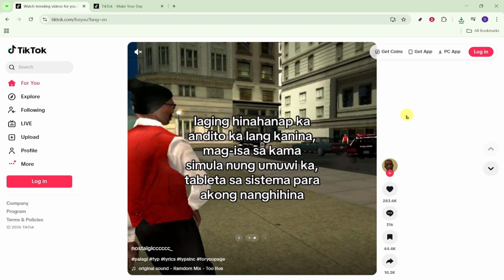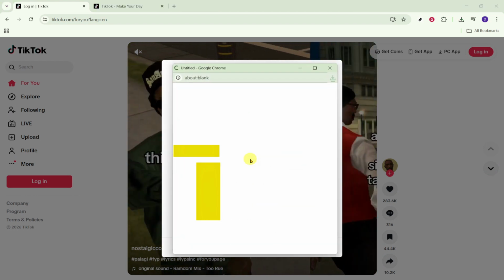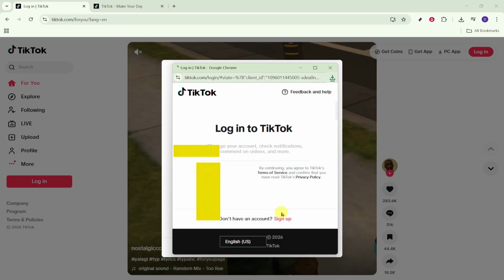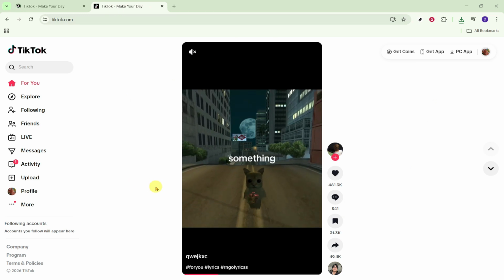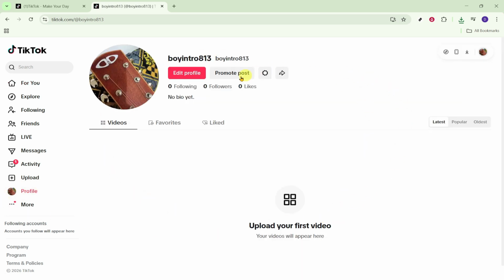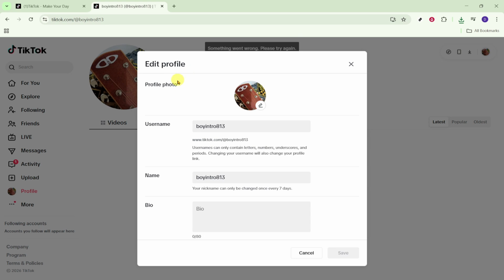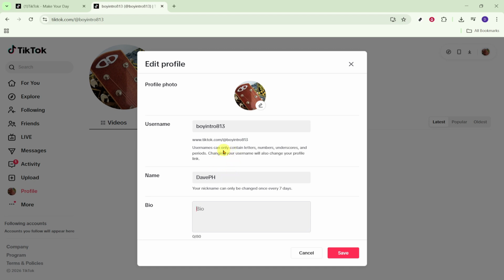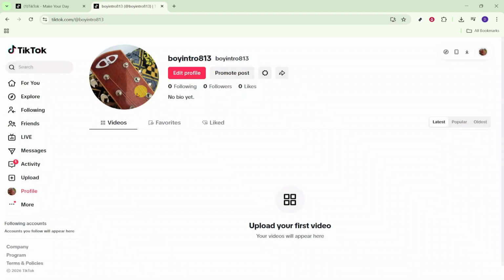How To Change TikTok Business Information (2026) (Complete Guide)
Want to change your TikTok business information? In this beginner-friendly guide, we show you step by step how to update TikTok business account details. Learn how to edit TikTok business profile, manage TikTok account settings, and keep your TikTok business info up to date. This TikTok business tutorial is perfect for beginners who want to change account info, improve profile details, and manage TikTok business accounts easily and efficiently.